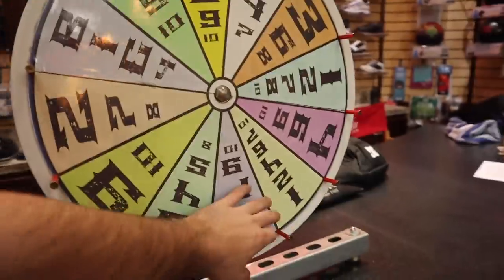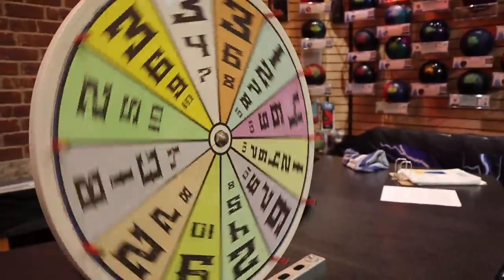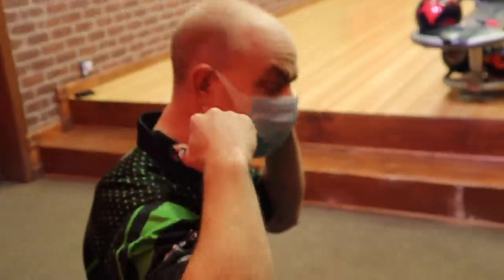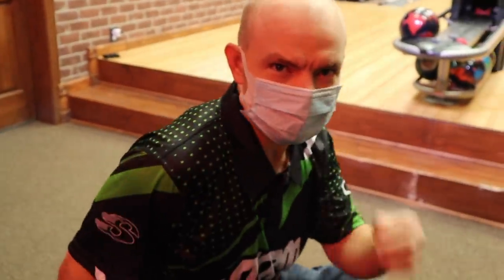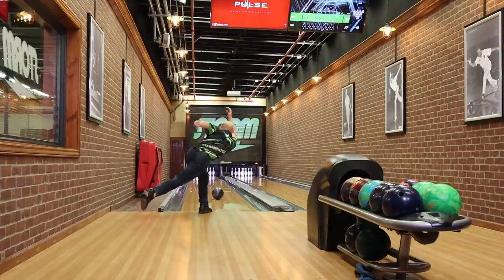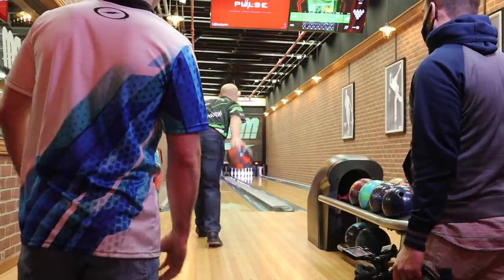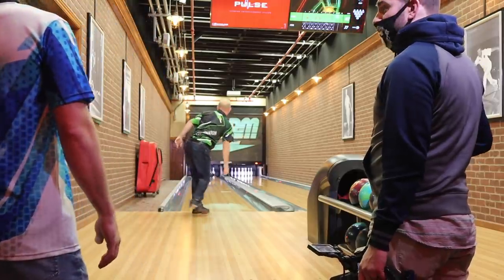STORM PARALLAX EFFECT | Bowling Ball Review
Parallax Effect bowling review live from the Storm headquarters!